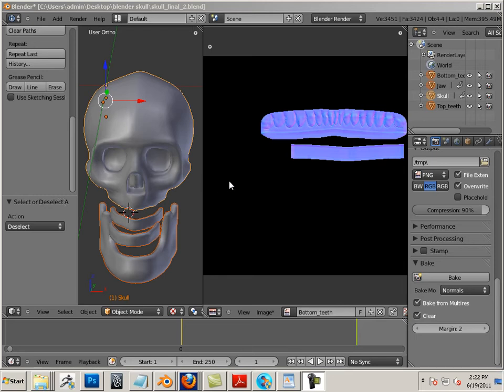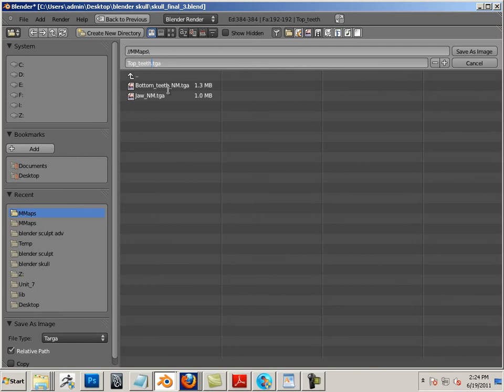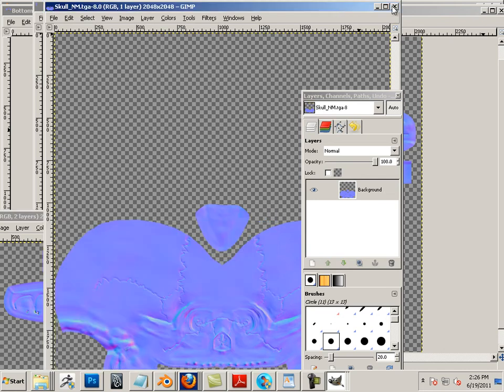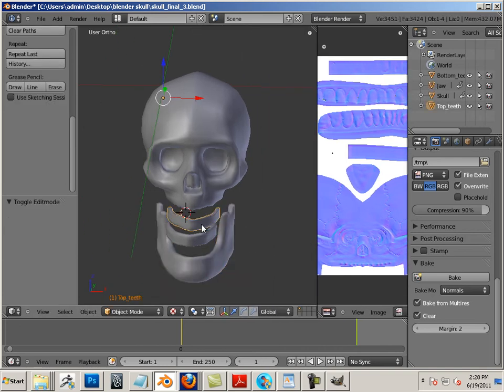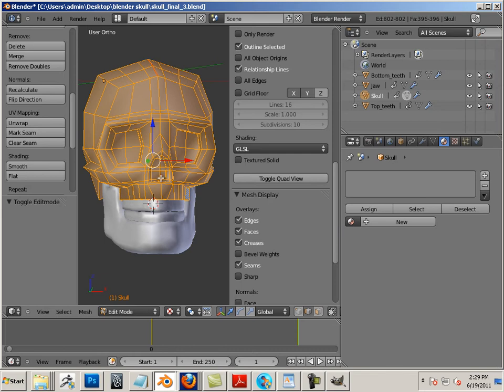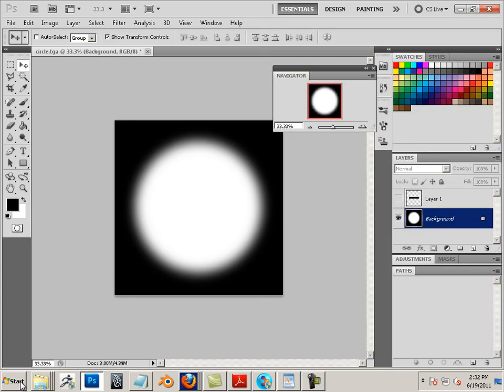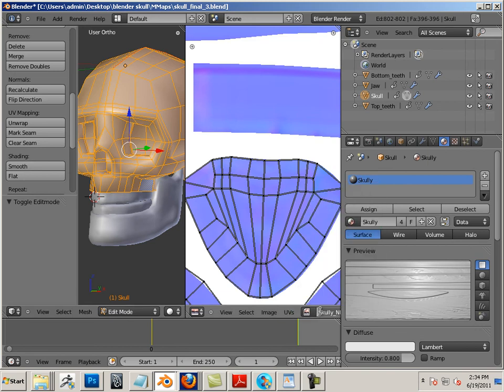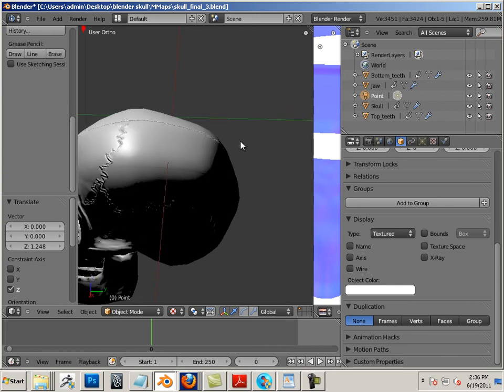1107 Blender (Composite Normal Maps).mp4